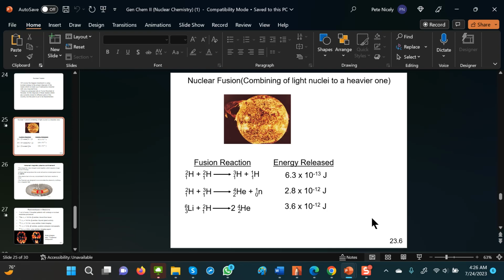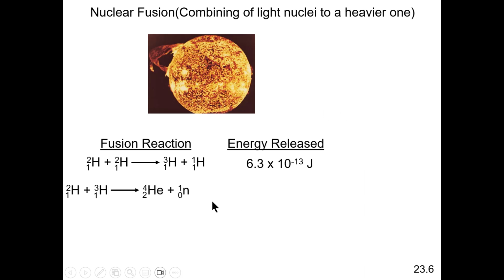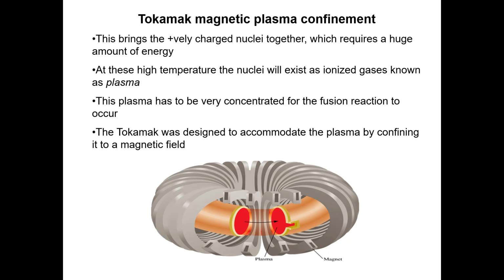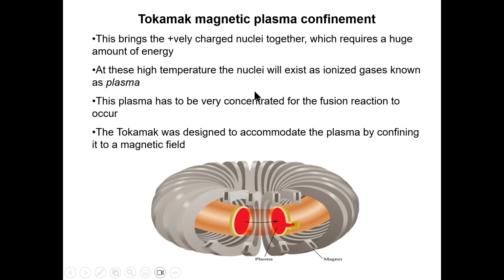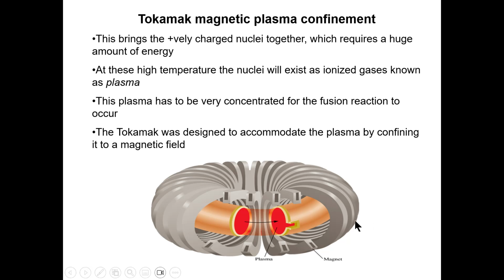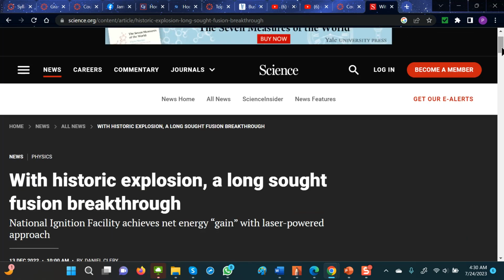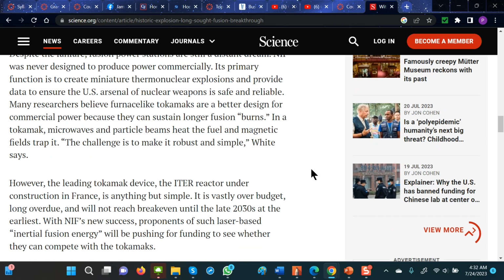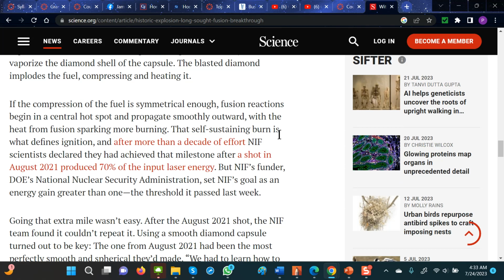Nuclear Fission, Radiomedicine and other applications